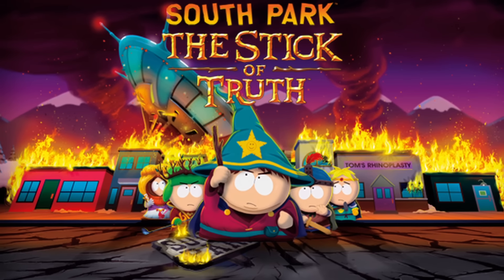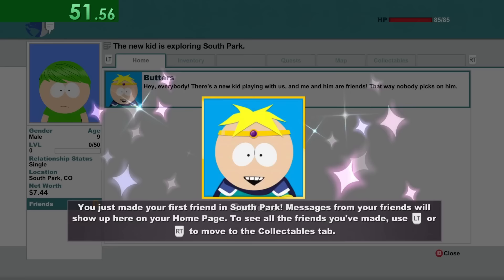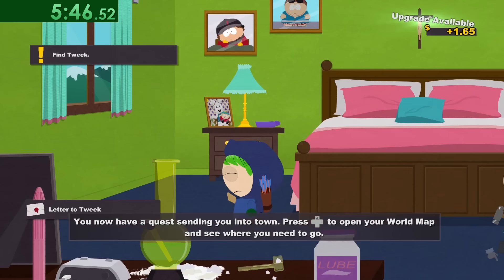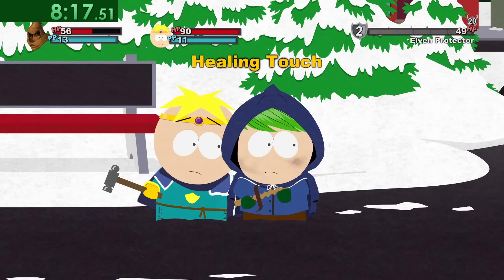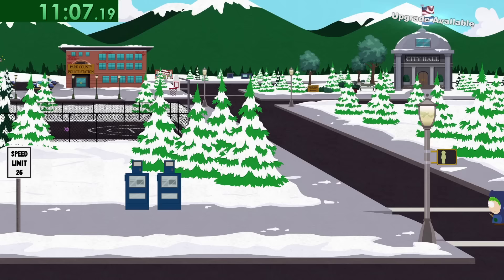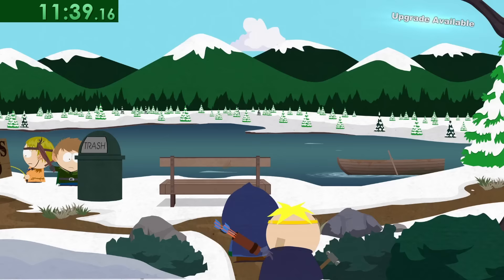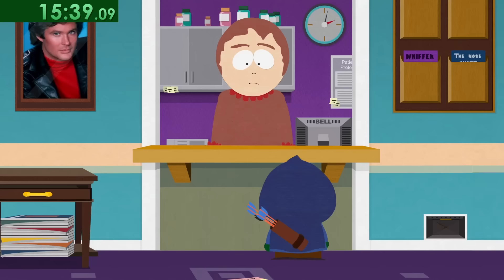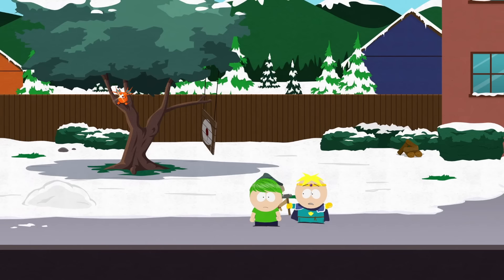The speedrun where you become handsome as fast as possible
This is not photoshop! I speedrun south park stick of truth in the best category ever made. You need to look like David Hasselhoff in game. It requires a ton of money, so the goal is to get out of the story mode as quickly as possible in order to loot the entire town.

To get the money you get to see the entire town of south park with tons of details. Lots of Easter eggs and funny jokes.